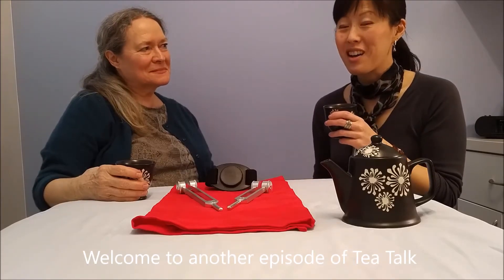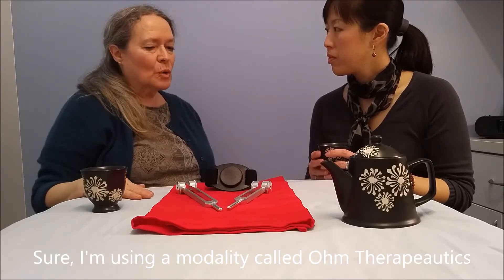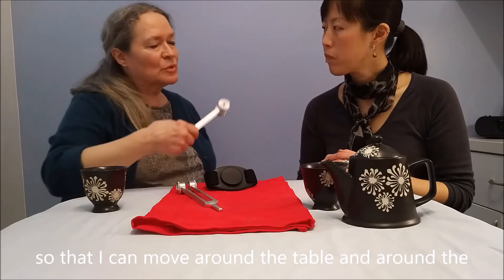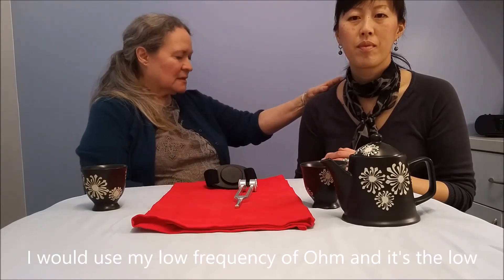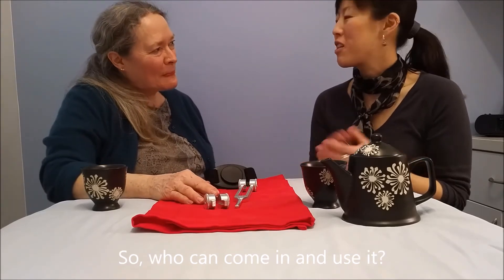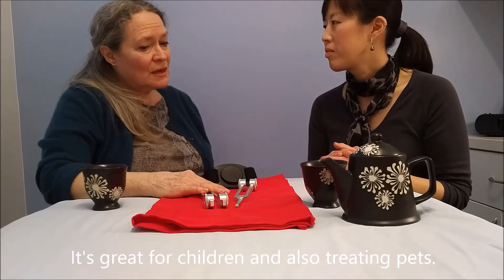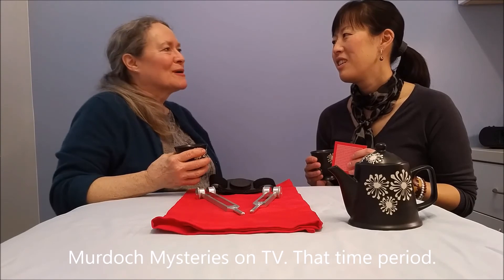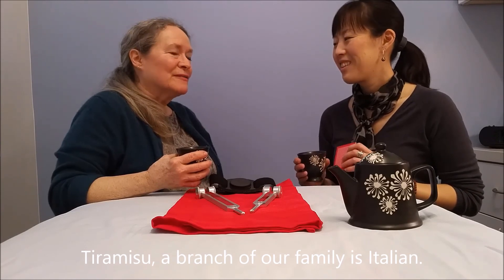TeaTalk - Sound Healing with Samantha Jennings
Fear of needles? In pain? Maybe Sound Healing is for you.
Learn about sound healing from our newest practitioner Samantha Jennings, and find out how you (and children!) can benefit from sound healing and how it can be used instead of, or in conjunction with acupuncture.